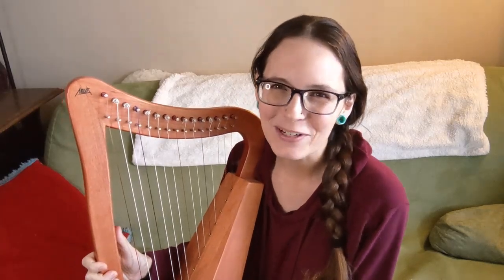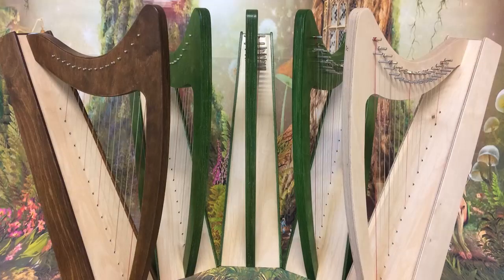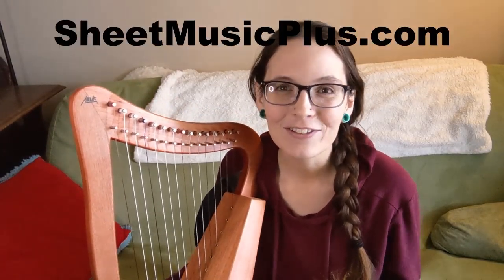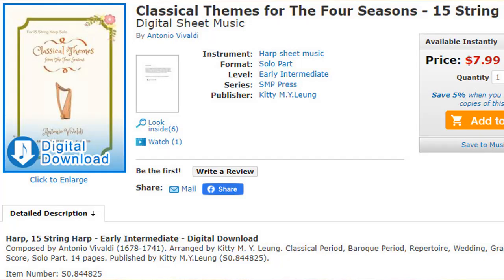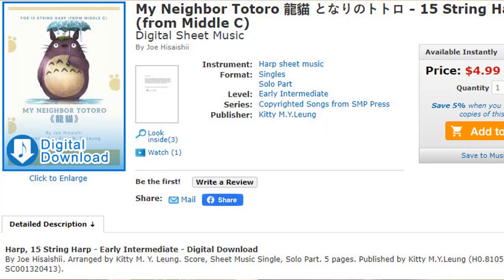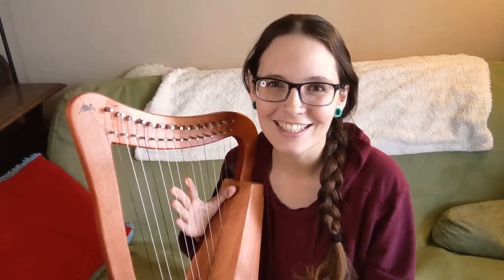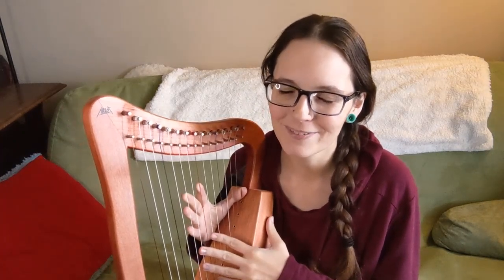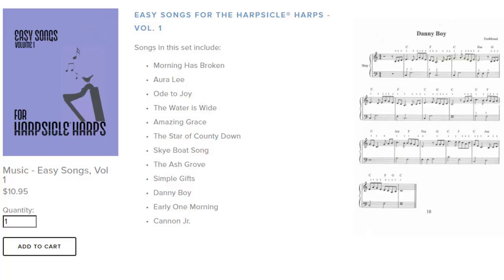Music for Small Lap Harps and Lyres: 15 String Aklot and Derwent Discovery 16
Hello everyone! I've got a lot of links for you today, so strap in :D First, here's where you can buy the 15 string Aklot harp on Amazon And here's a link to the 16 string lyre

And here is the Harpsicle Harp website with lead sheet music